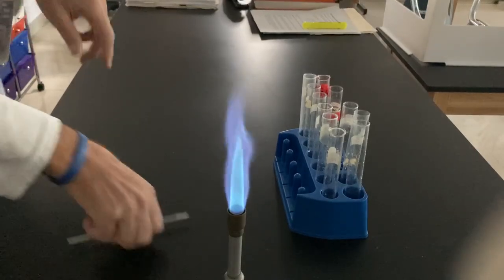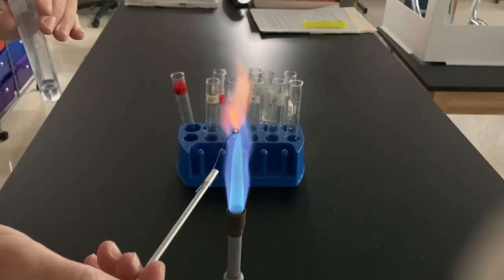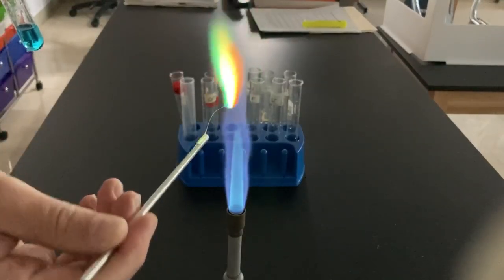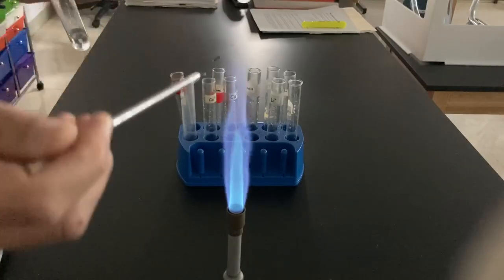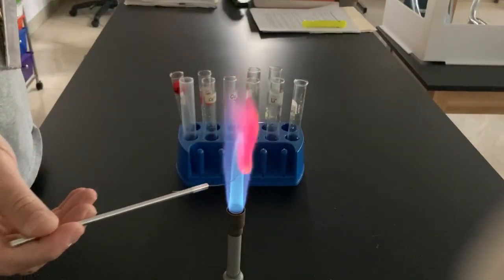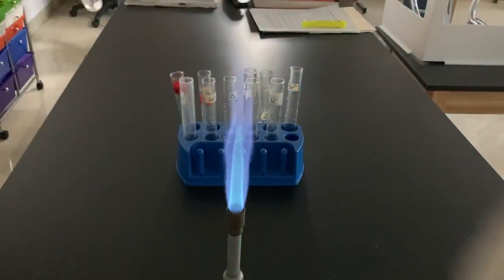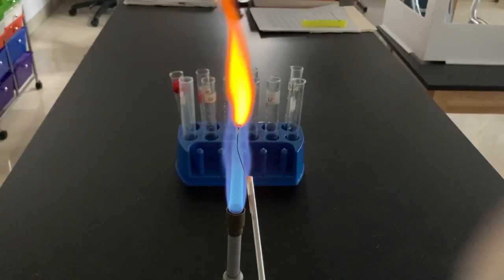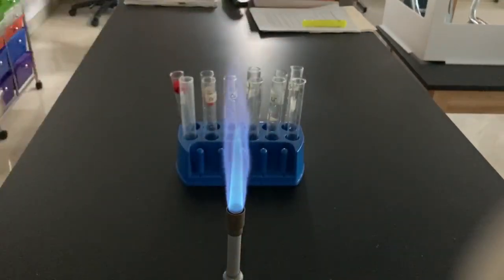Flame Test Lab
Demo of the flame test lab for SHS Chemistry.